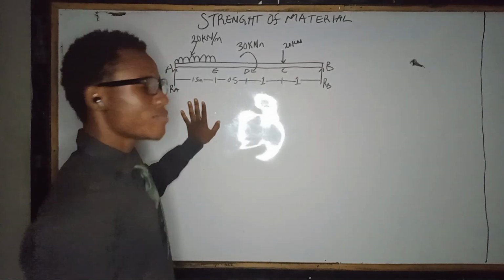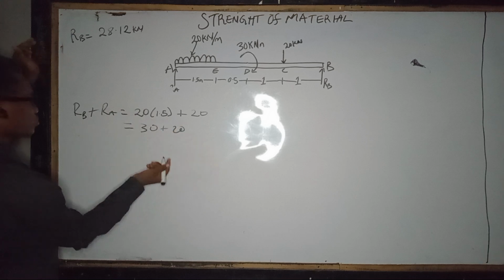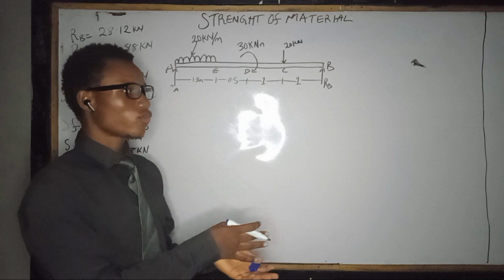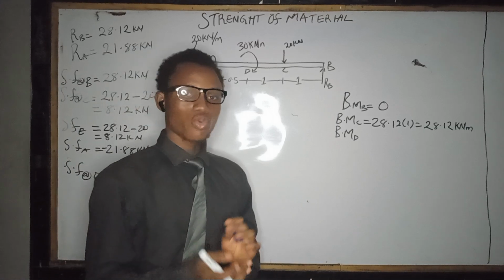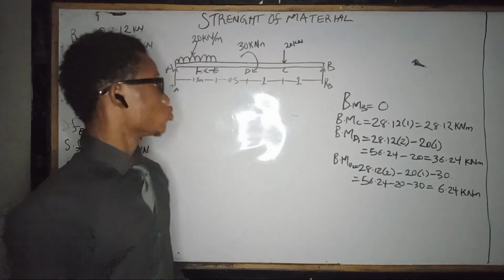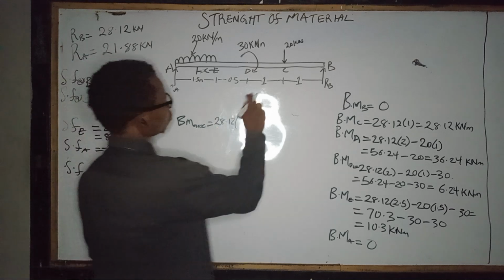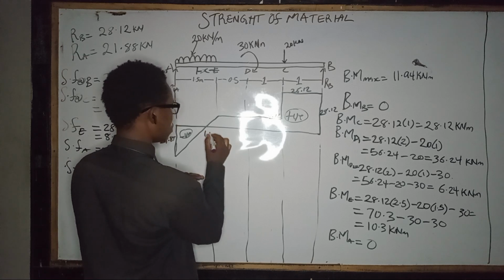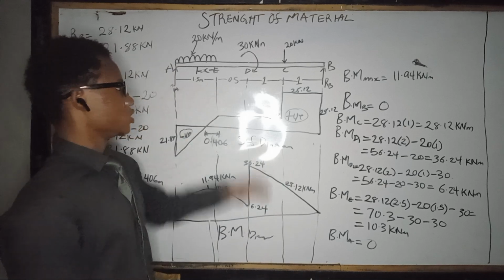SIMPLY SUPPORTED BEAM WITH TURNING MOMENT IN BEAM//S.F AND B.M CALCULATIONS//